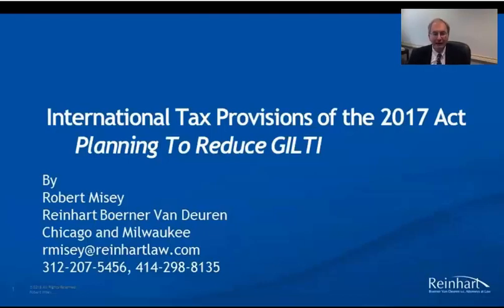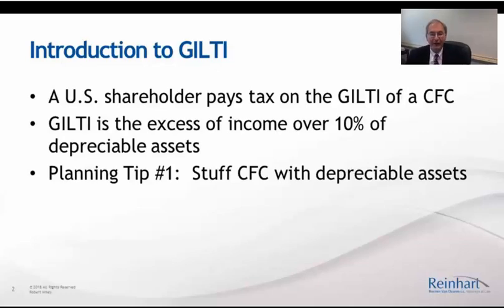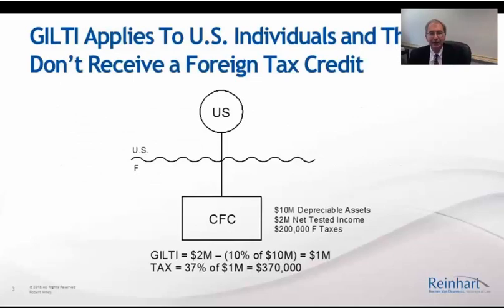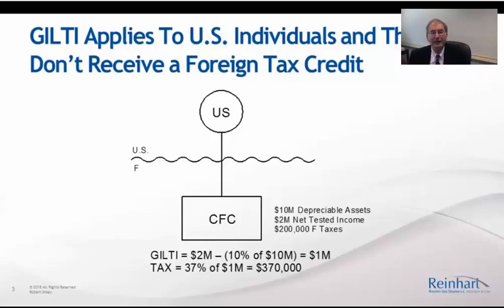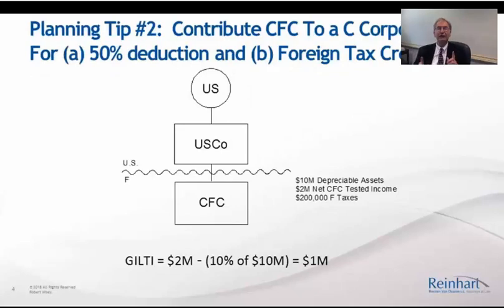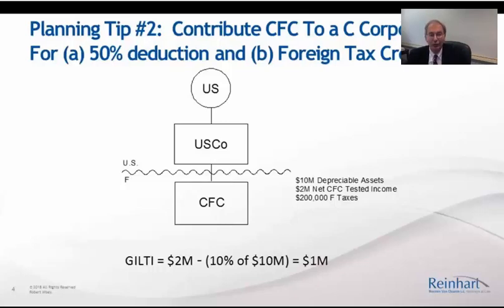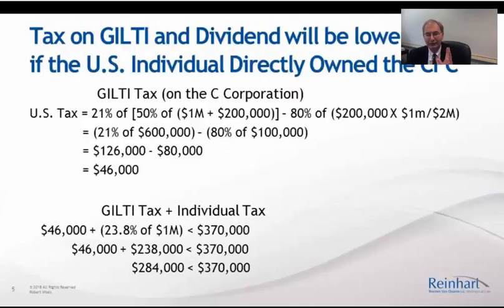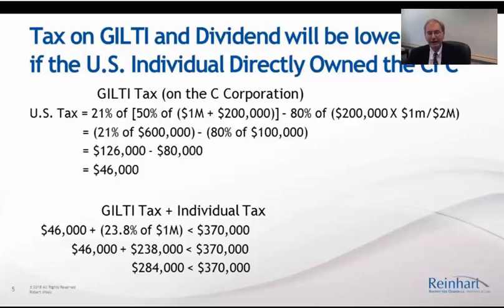International Tax Provisions of the 2017 Act: Planning to Reduce GILTI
You can’t defer from U.S. tax the income that your foreign subsidiary earned in excess of 10% of depreciable assets – that income is taxable as Global Intangible Low-Taxed Income or “GILTI”.

This video shows two techniques for reducing the impact of U.S. tax on GILTI.